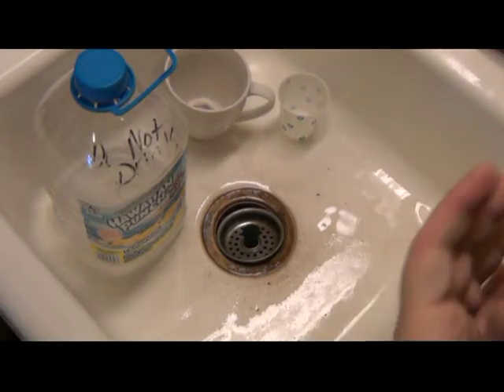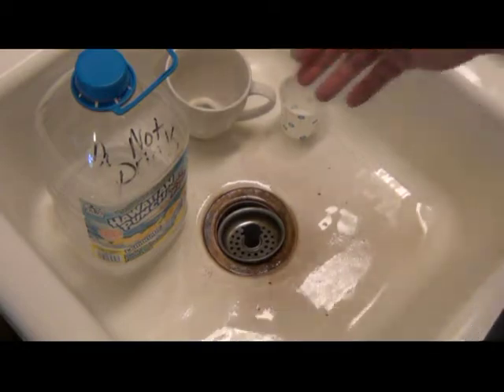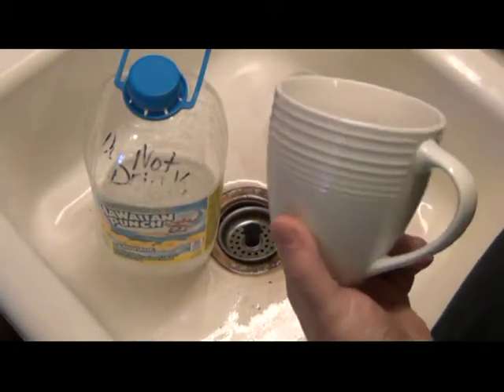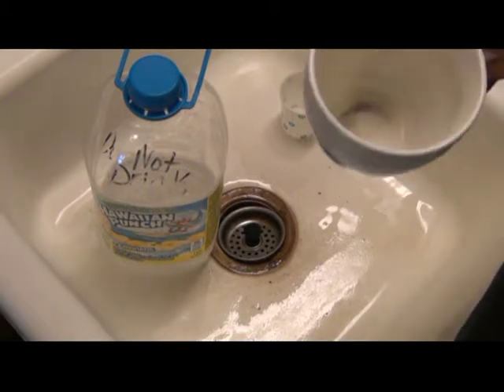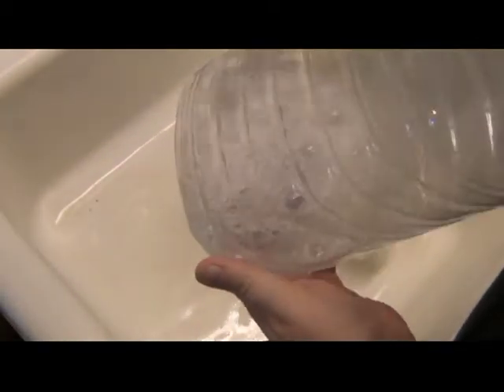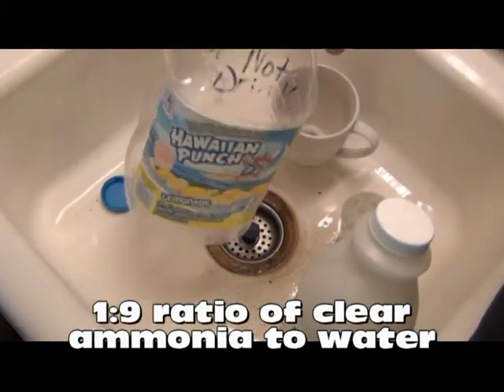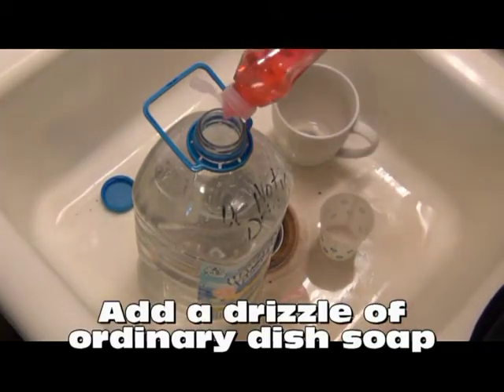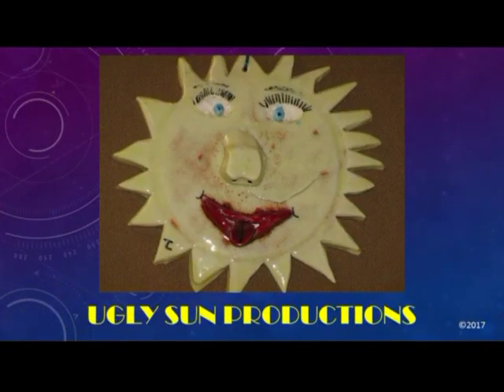Homemade Pen Flush for Fountain Pens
I have been asked more than once how to make homemade pen flush rather than purchasing it from an online retailer for $11 per pint.  Well, here is the top secret recipe.